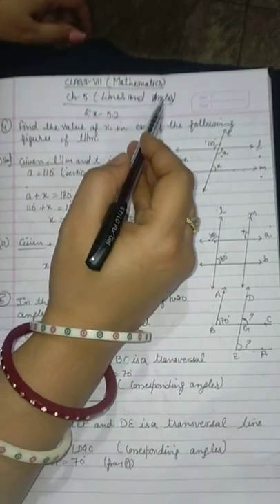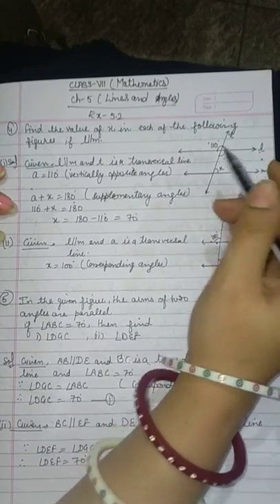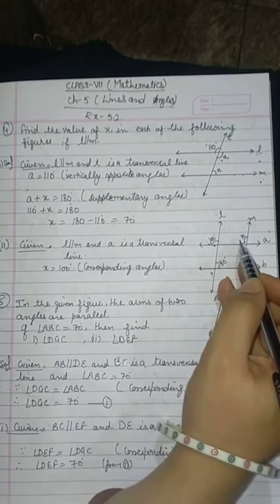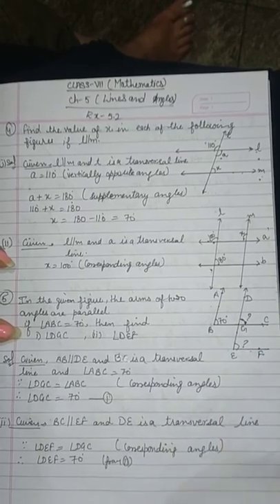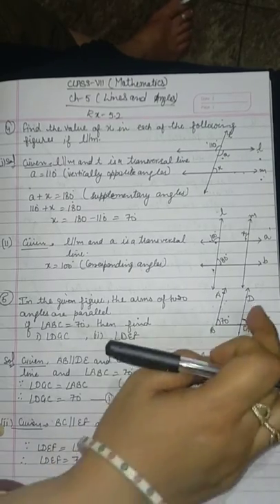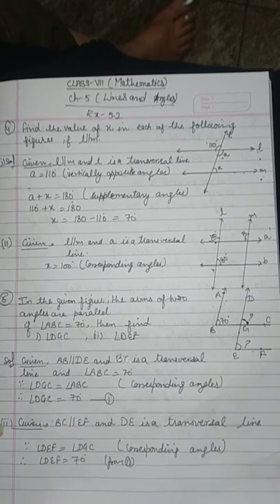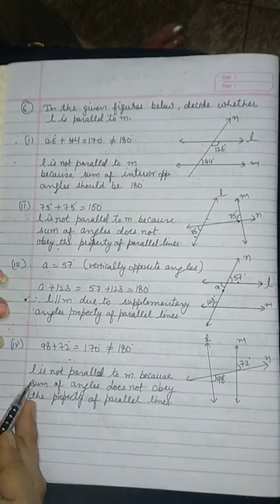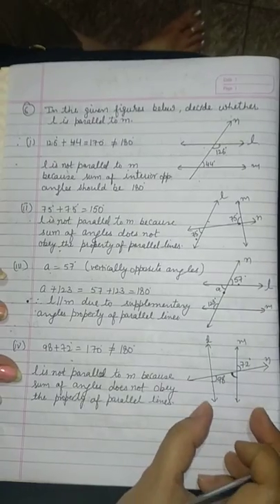NCERT CLASS-7 MATHS CH-5 LINES AND ANGLES EX-5.2